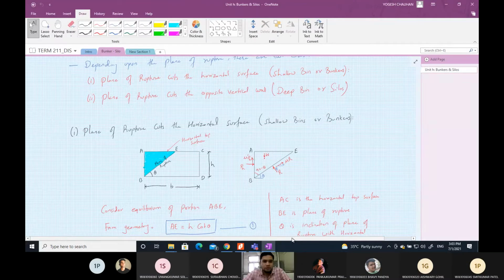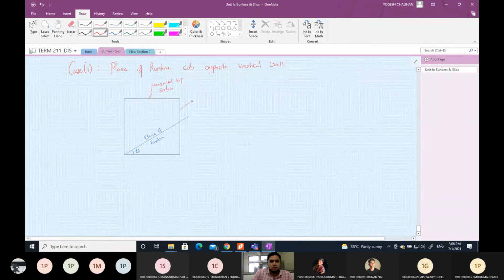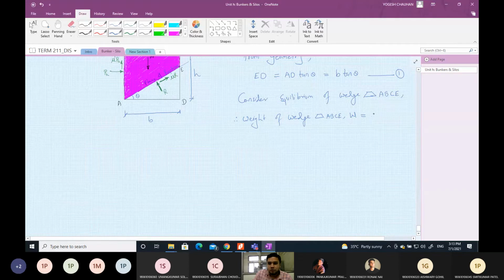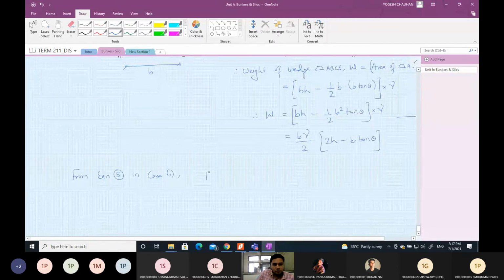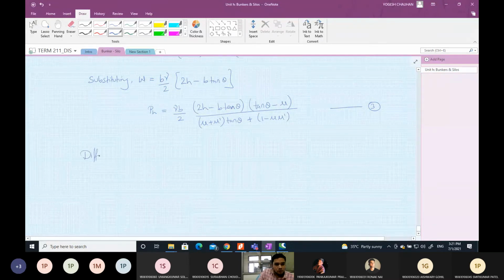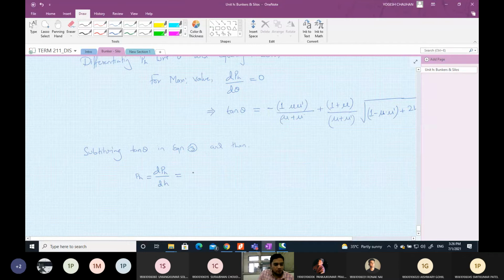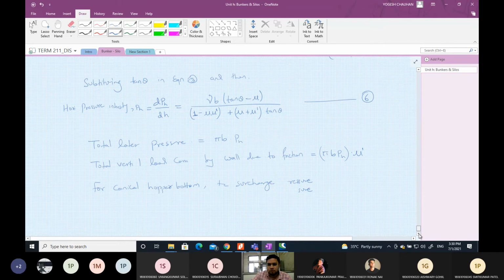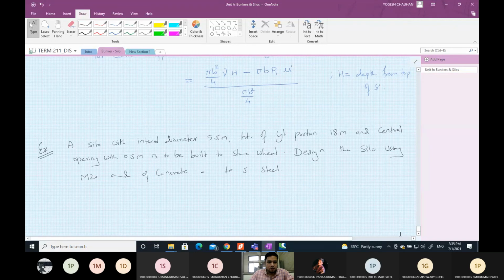Design of Industrial Structures Lecture-6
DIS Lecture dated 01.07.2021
Topic: Design of Silos (Conti.)